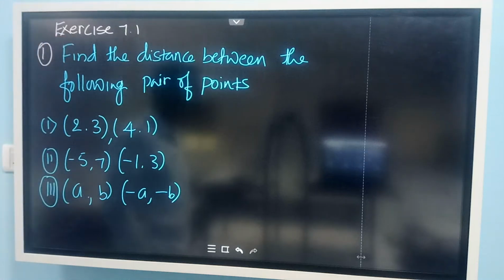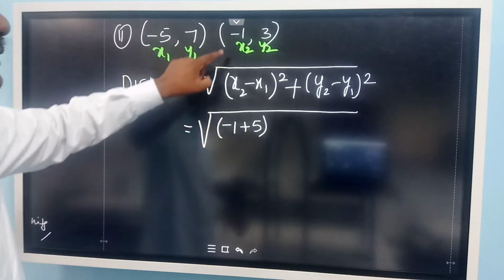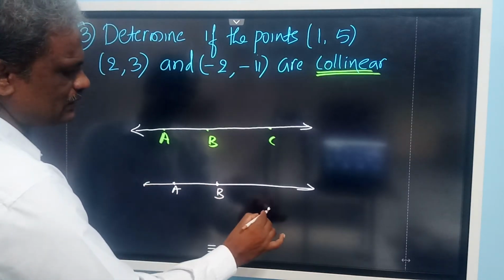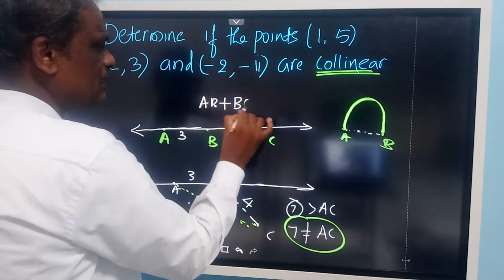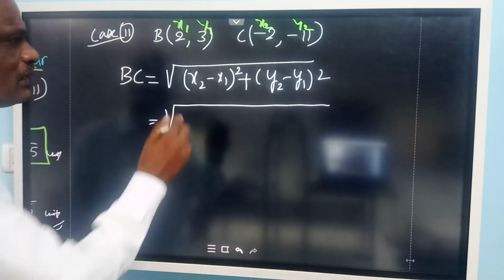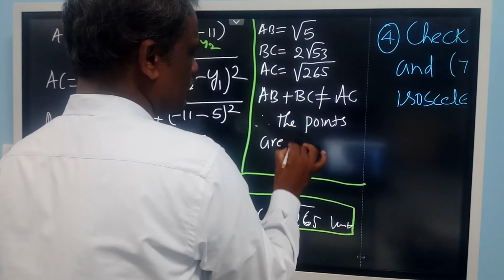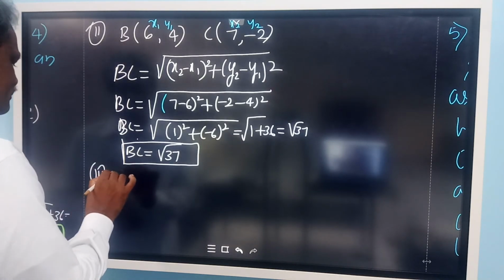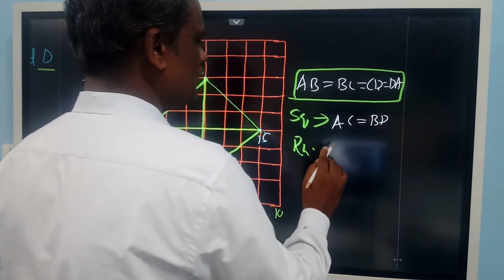Coordinate geometry class X maths part 2